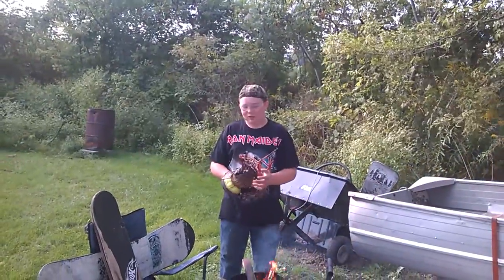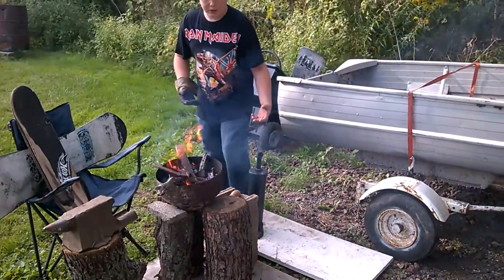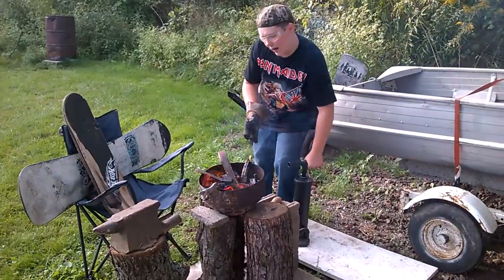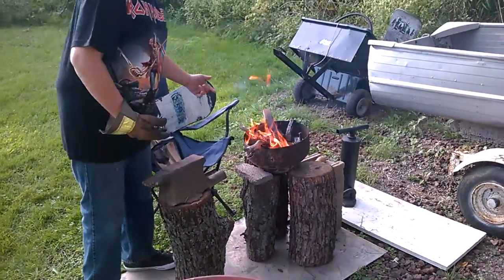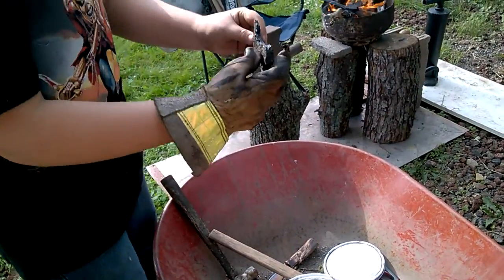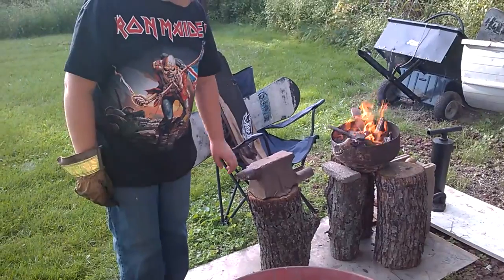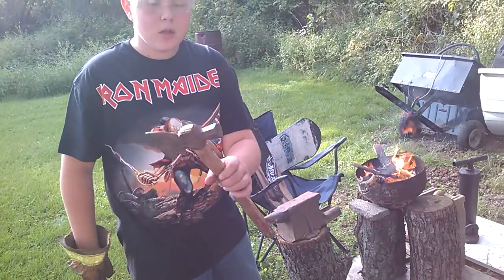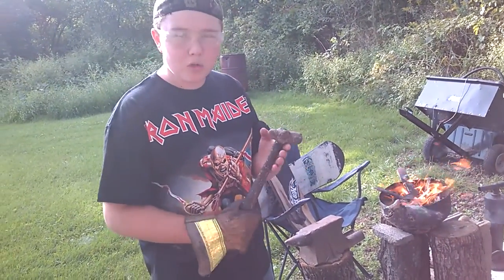my new forge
Just made a new forge